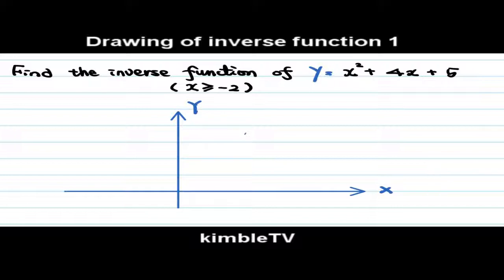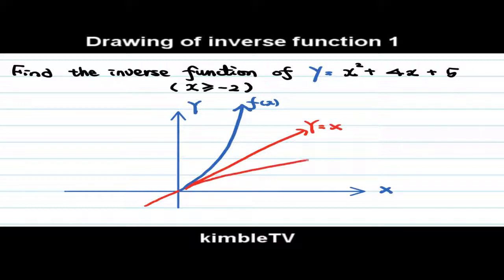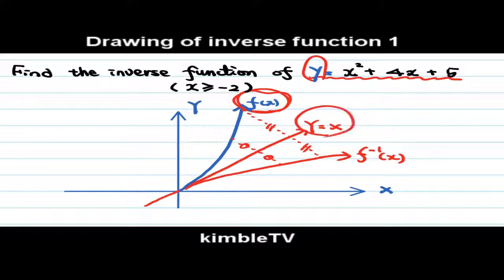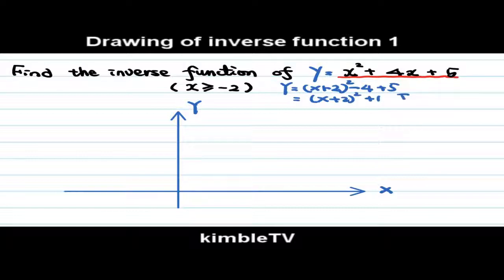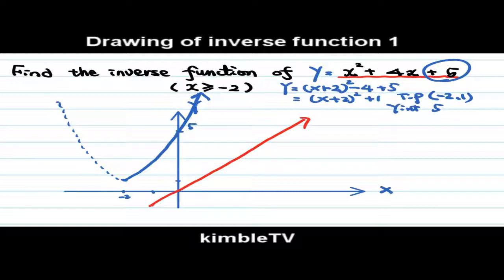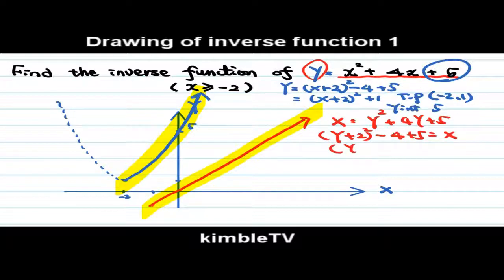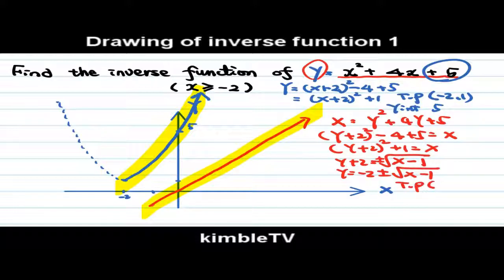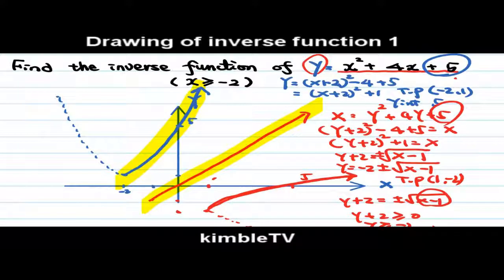Drawing of inverse function 1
How to draw the inverse function of f(x).

Inverse is found of replacing every x by y and every y by x.